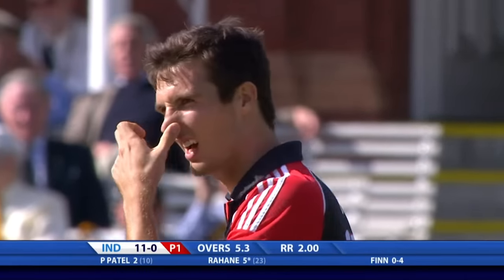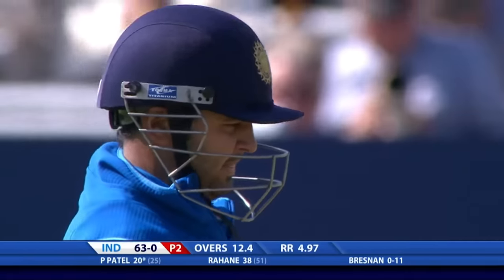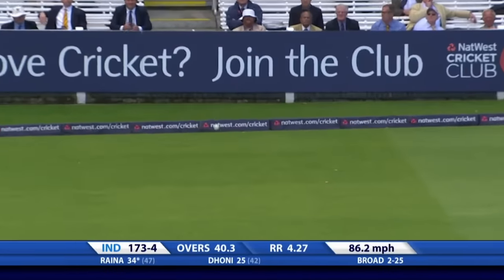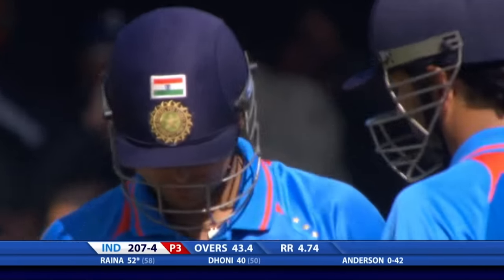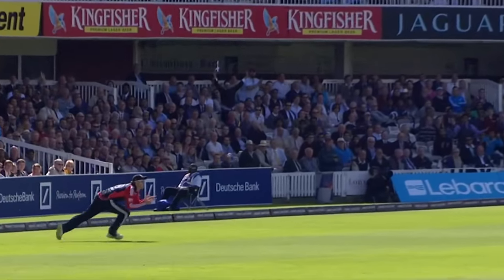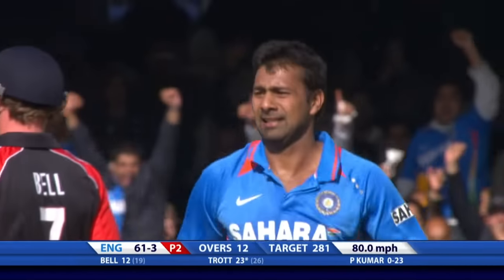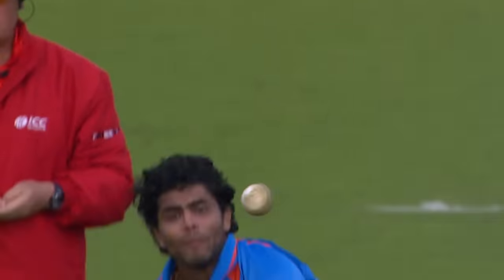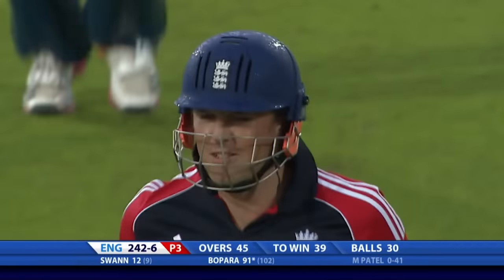Dhoni, Raina & Bopara Star in Remarkable Tie in the Rain! | Classic ODI | Eng v India 2011 | Lord's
Highlights from the 2011 ODI between England and India at Lord's which ended in a remarkable tie on the D/L method in the pouring rain.